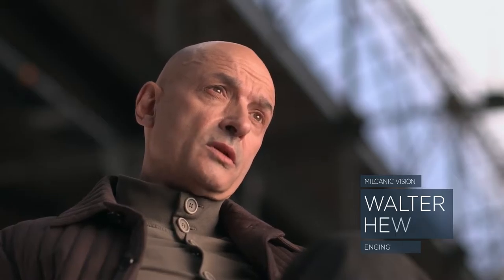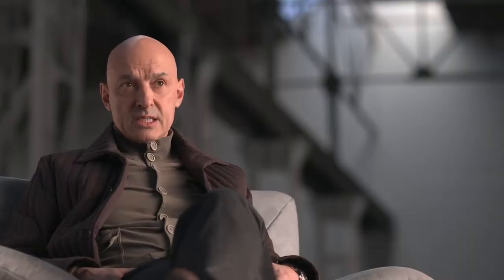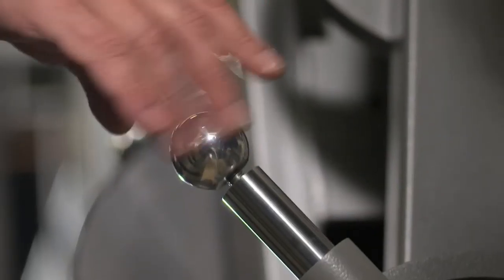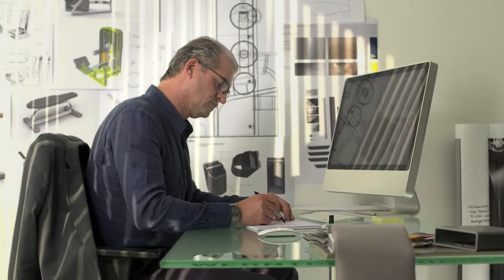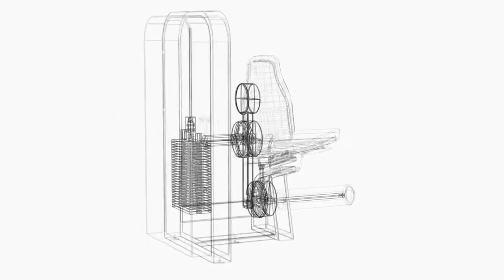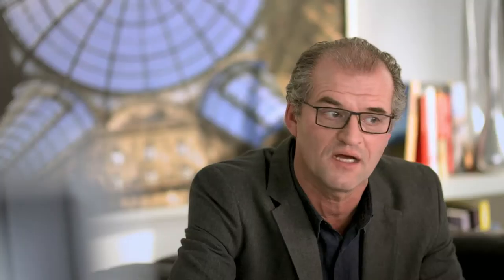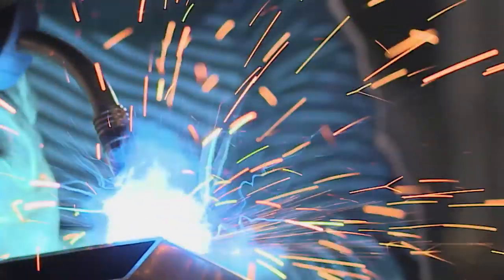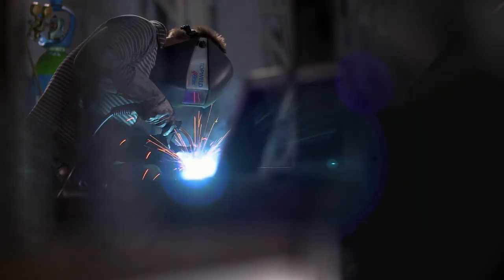milcanic The New Mechanical Training Line by milon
the new mechanical training series by milon